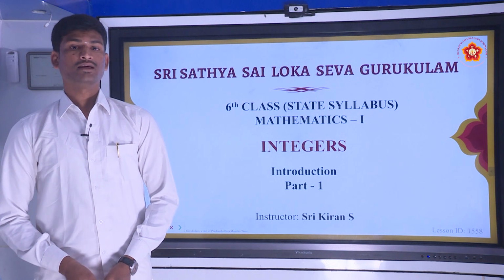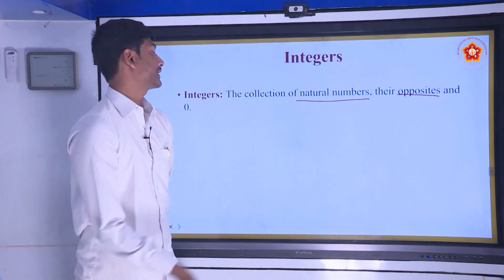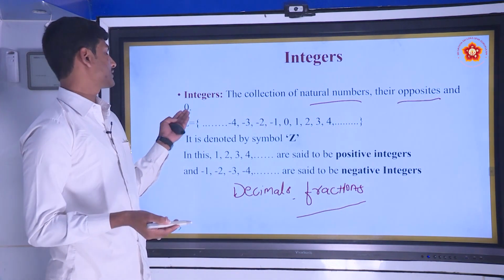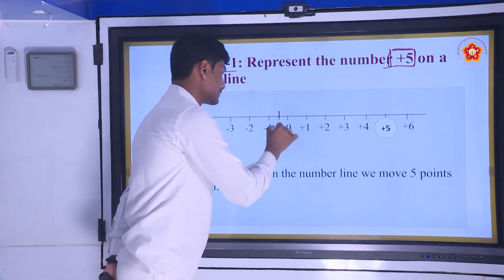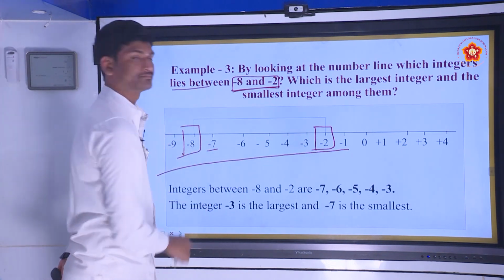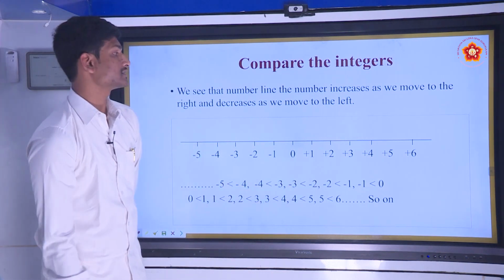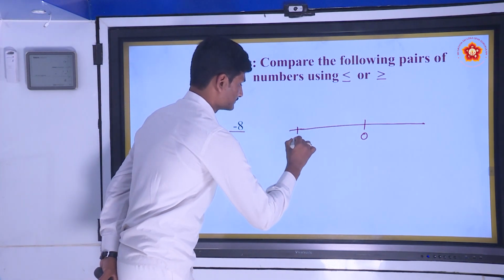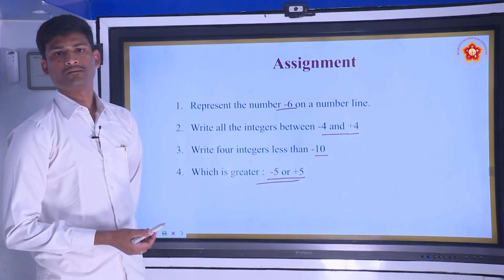6th State|English|Mathematics|Integers|Sri Kiran|Part 1 of 2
Lesson ID: 1558
Grade:  6th
Subject: Mathematics
Syllabus:  State (Karnataka)
Medium:  English
Chapter Name:  Integers
Part 1 of 2

Contents of this video:
00:00 - Introduction about our Institution
00:25 - Commencement of Lesson
00:41 - Contents
01:00 - Introduction
08:27 - Real life Example of a Fraction
11:33 - Fractions on a number line
20:15 - Types of fractions
42:47 - Solvable ( Problems )
15:09 - Home Assignment